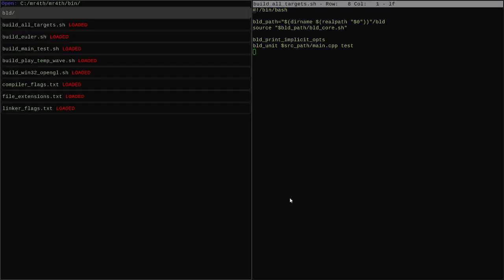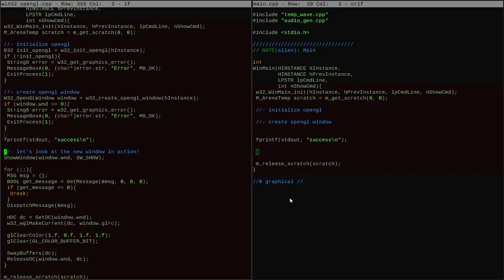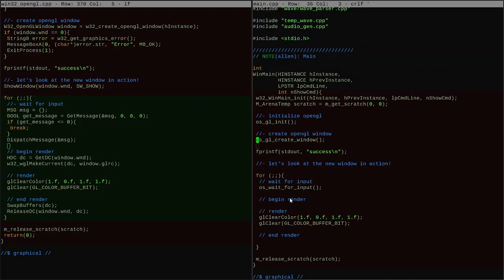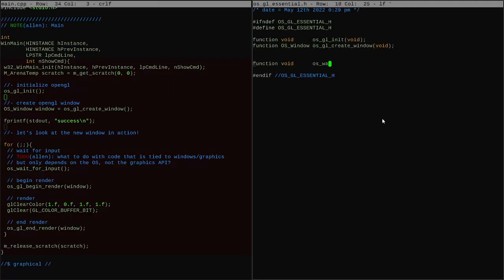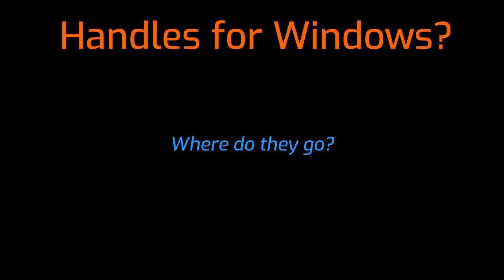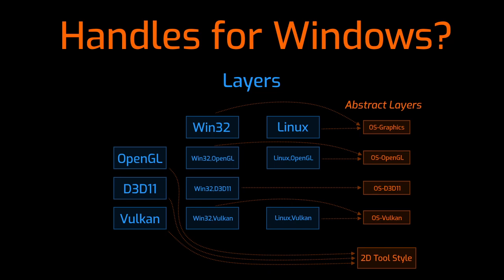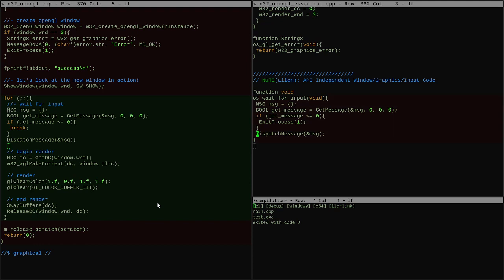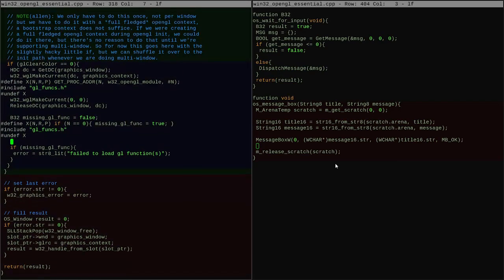Graphics [4]: Abstraction First Pass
Getting started on the design of an API to abstract the OS part of graphics.

00:00 - intro
01:01 - build targets
01:51 - write the usage code first
03:10 - noting a problem
03:51 - implementing
06:25 - setting up opaque handles
08:33 - difficult abstraction problem
11:26 - finishing up